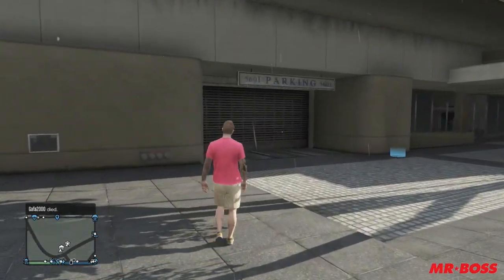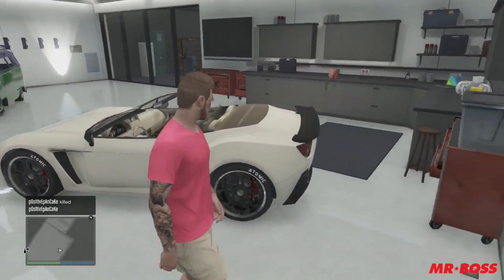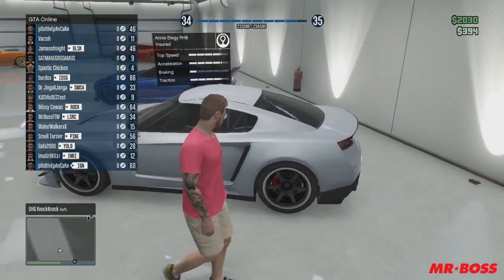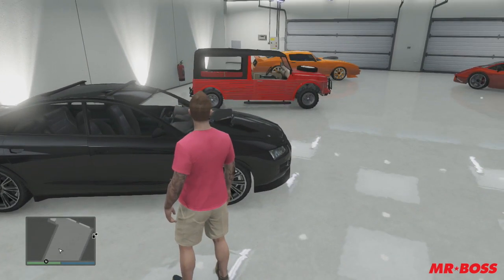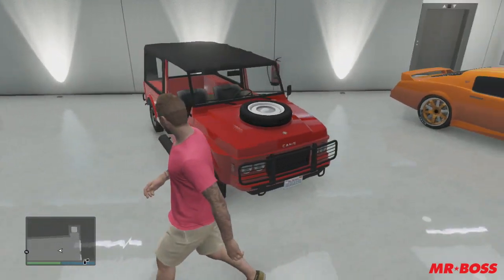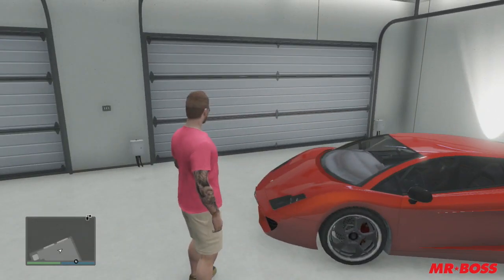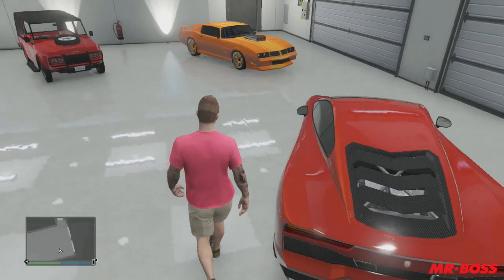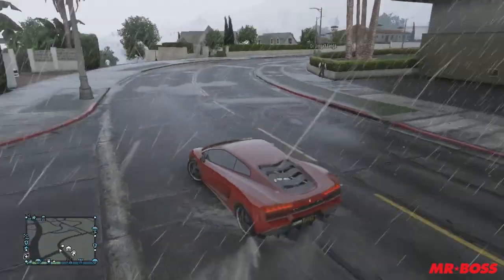GTA 5 Online: Custom Car Showcase! My Garage Tour! (GTA V)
GTA 5 Online: Car Showcase! My Garage Tour! (GTA V)

Ross.